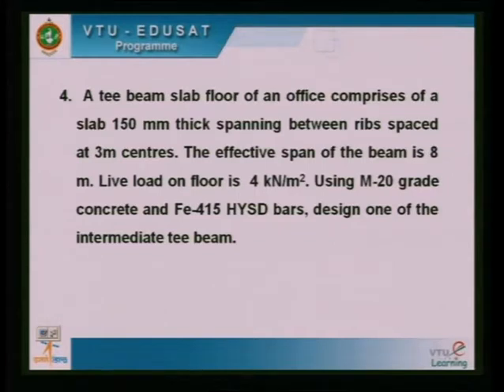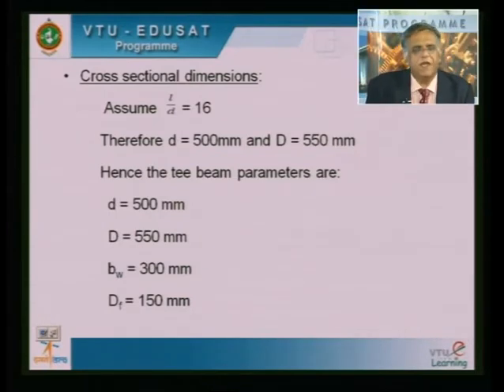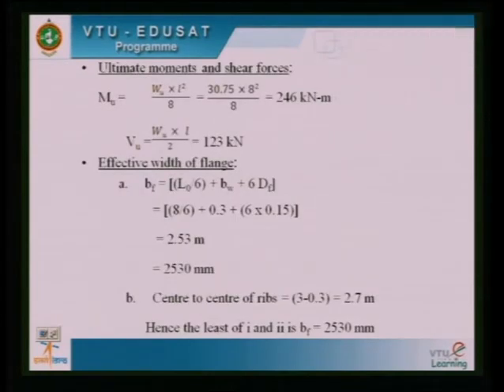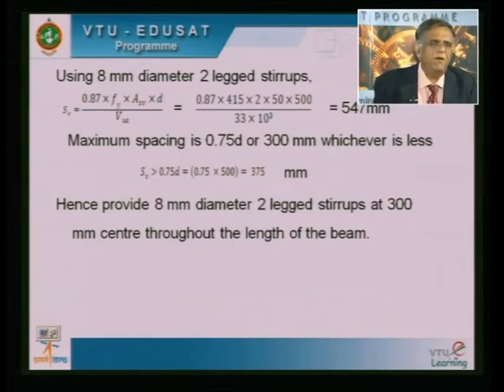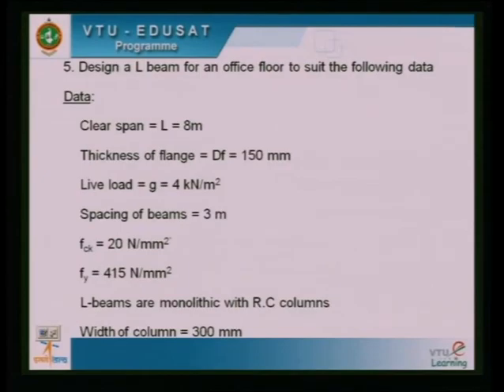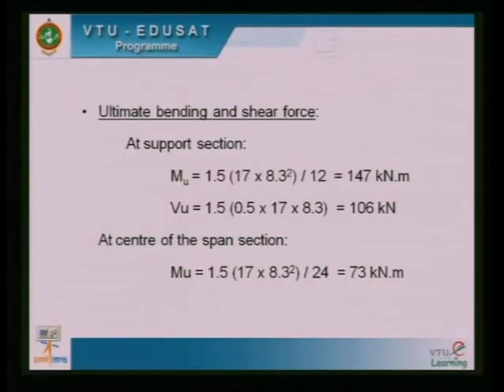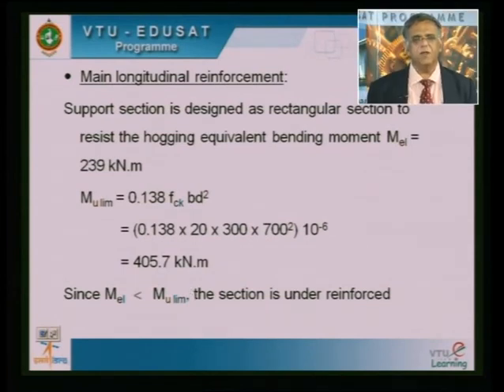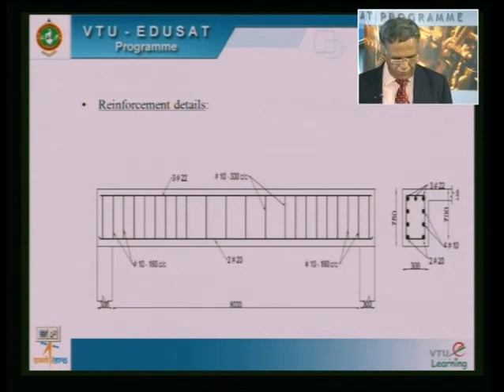Lecture 16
10CV52 - Design of RCC Structural Elements